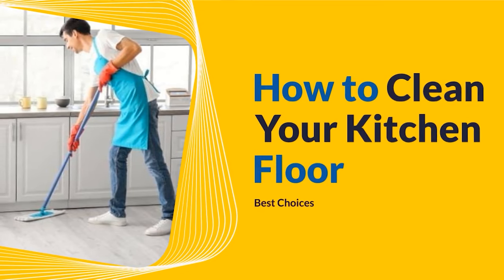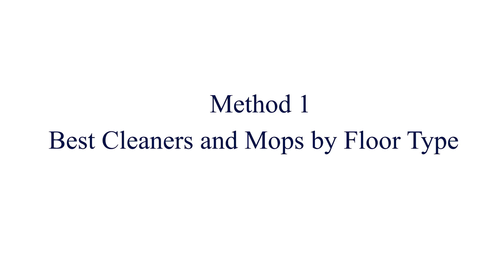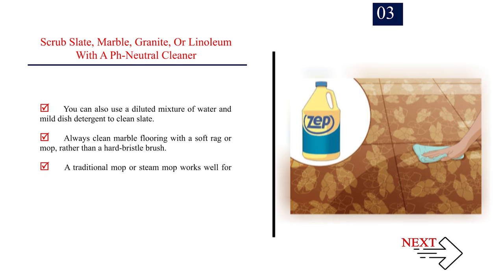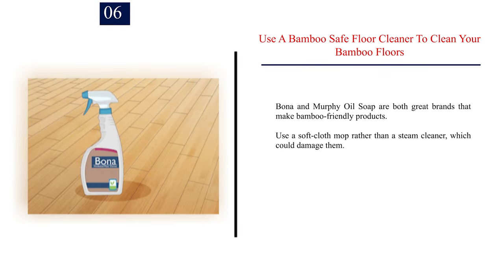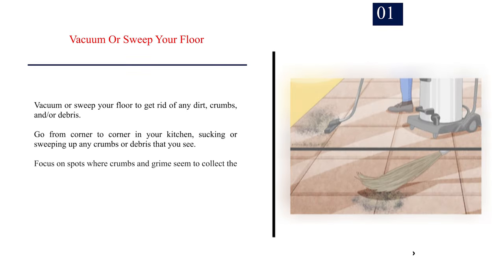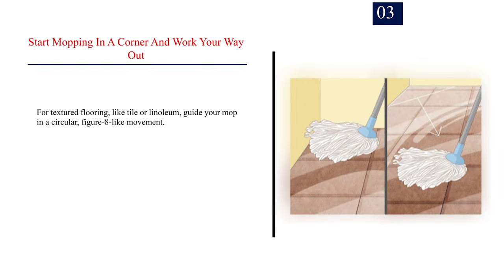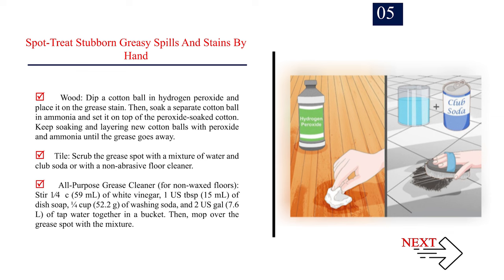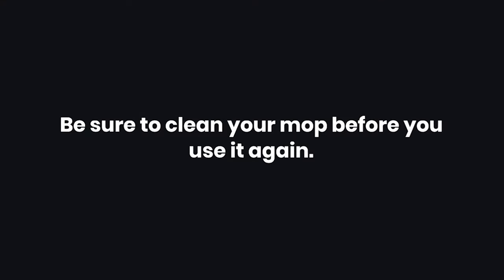How to Clean Your Kitchen Floor | Best choices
How to Clean Your Kitchen Floor.

Let’s face it between cooking, meal prep, and general foot traffic, kitchen floors can start looking a bit worse for wear. But with all the different mops and cleaners out there, how are you supposed to know the best way to clean your floor?

We’ve got you covered. Watching on to learn the best cleaners for all types of floorings, as well as the best way to mop your kitchen floor. With a little TLC, your floors will be beautiful and sparkling in no time.

✅ Explore this Article:

Method. 1: Best Cleaners and Mops by Floor Type
Method. 2: Best Cleaning Techniques

🎵 Music Credit 🎵